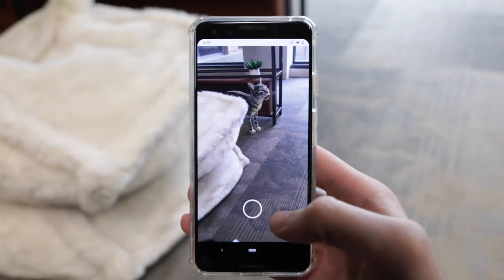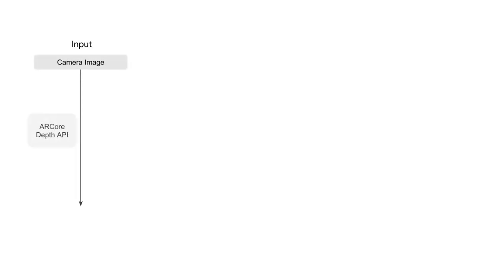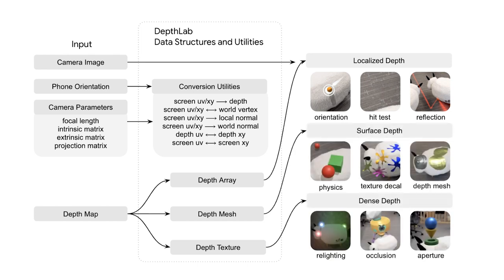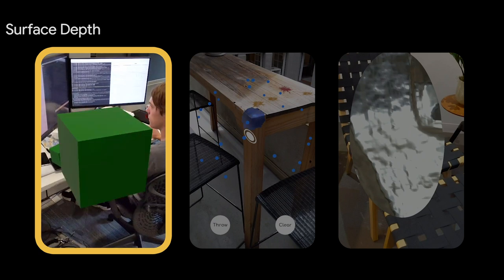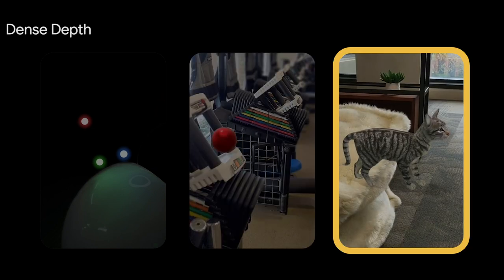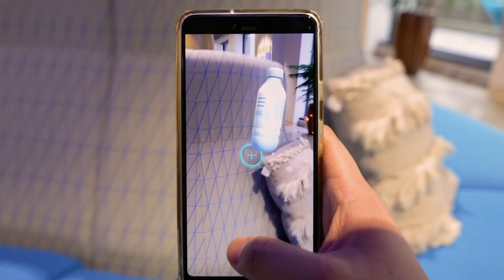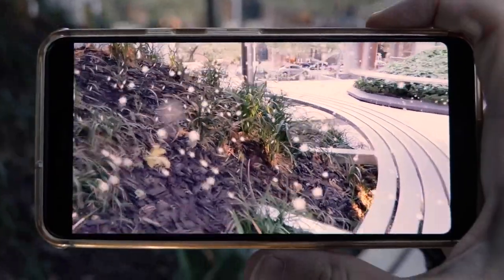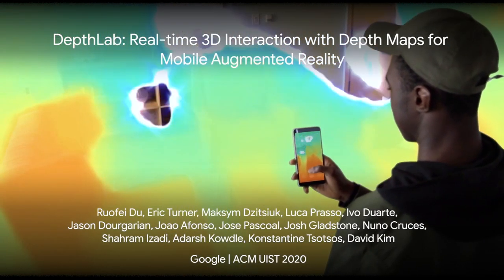DepthLab: Real-time 3D Interaction with Depth Maps for Mobile Augmented Reality (UIST 2020)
Published in UIST 2020. Please cite as

Ruofei Du, Eric Turner, Maksym Dzitsiuk, Luca Prasso, Ivo Duarte, Jason Dourgarian, Joao Afonso, Jose Pascoal, Josh Gladstone, Nuno Cruces, Shahram Izadi, Adarsh Kowdle, Konstantine Tsotsos, and David Kim. 2020. DepthLab: Real-Time 3D Interaction With Depth Maps for Mobile Augmented Reality. Proceedings of the 33rd Annual ACM Symposium on User Interface Software and Technology,  pp. 15.

Abstract: Mobile devices with passive depth sensing capabilities are ubiquitous, and recently active depth sensors have become available on some tablets and AR/VR devices. Although real-time depth data is accessible, its rich value to mainstream AR applications has been sorely under-explored. Adoption of depth-based UX has been impeded by the complexity of performing even simple operations with raw depth data, such as detecting intersections or constructing meshes. In this paper, we introduce DepthLab, a software library that encapsulates a variety of depth-based UI/UX paradigms, including geometry-aware rendering (occlusion, shadows), surface interaction behaviors (physics-based collisions, avatar locomotion), and visual effects (relighting, 3D-anchored focus and aperture effects). We break down the usage of depth into localized depth, surface depth, and dense depth, and describe our real-time algorithms for interaction and rendering tasks. We present the design process, system, and components of DepthLab to streamline and centralize the development of interactive depth features. to external developers, conducted performance evaluation, and discussed how DepthLab can accelerate the workflow of mobile AR designers and developers. With DepthLab we aim to help mobile developers to effortlessly integrate depth into their AR experiences and amplify the expression of their creative vision.